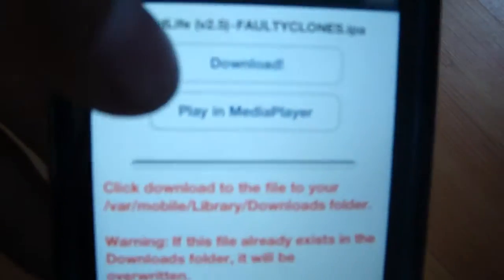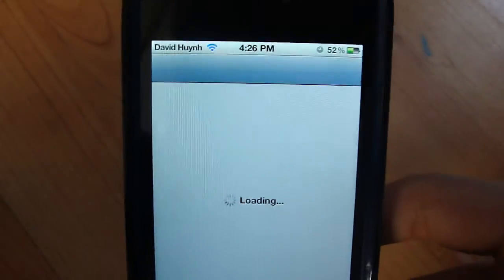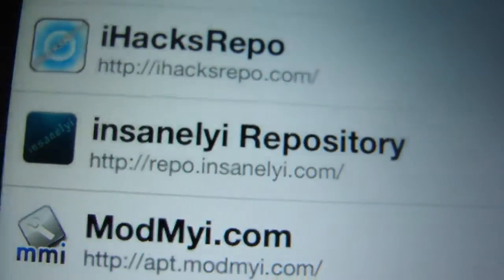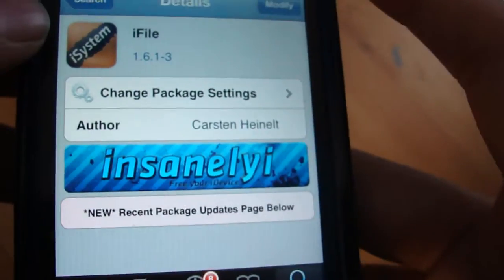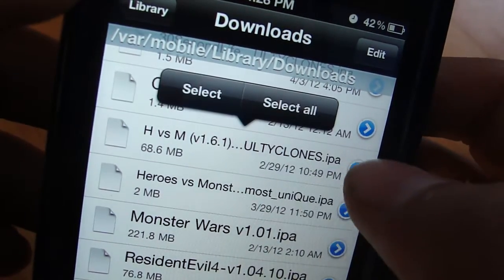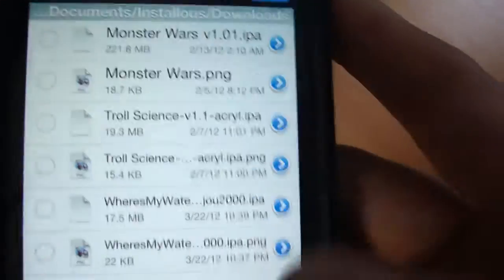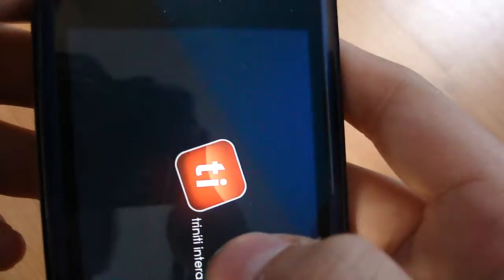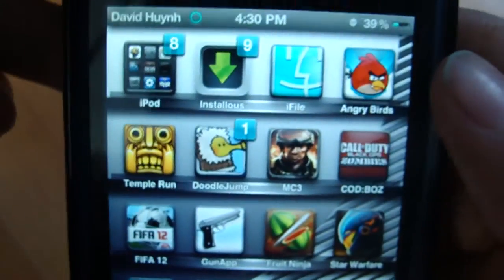How To Download Apps From Installous (Mediafire, Sendspace, Slingfile, etc.)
This is basically how you download and install apps successfully onto your iPod from websites such as Mediafire, Sendspace, and Slingfile from Installous